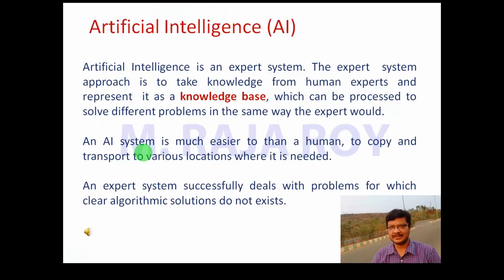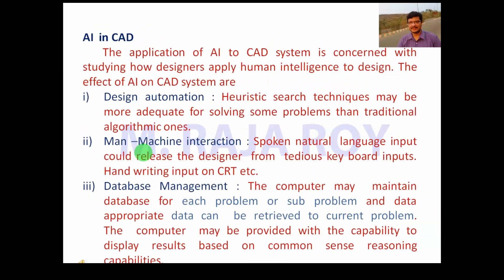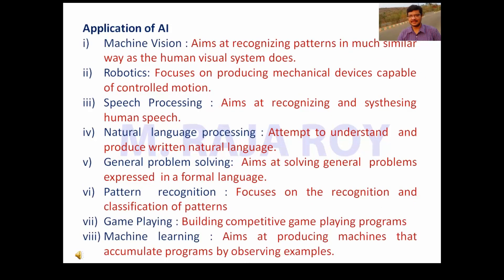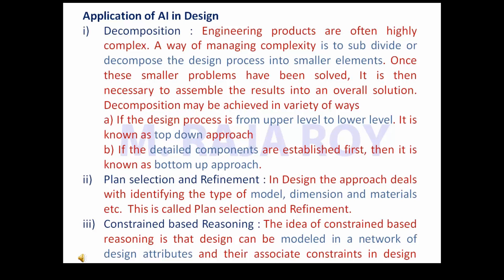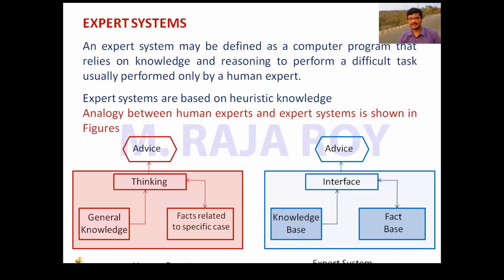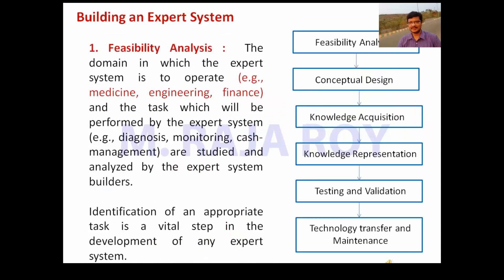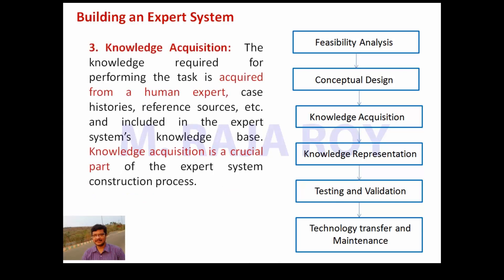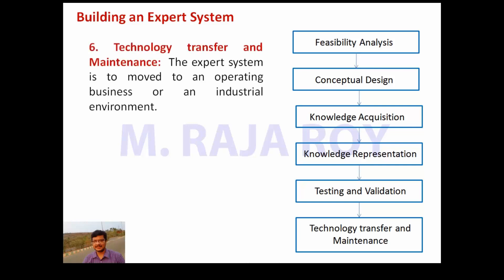CAD Approach to AI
by